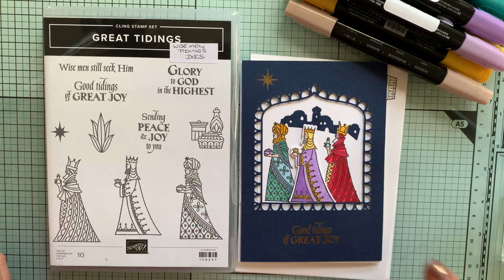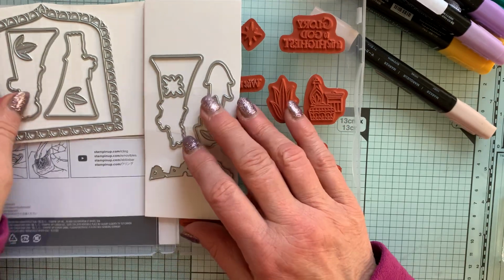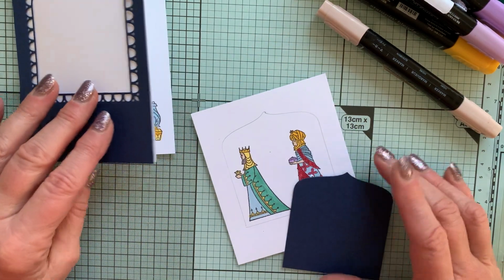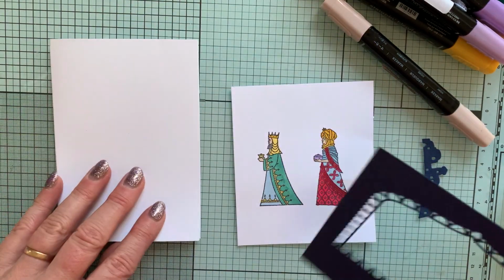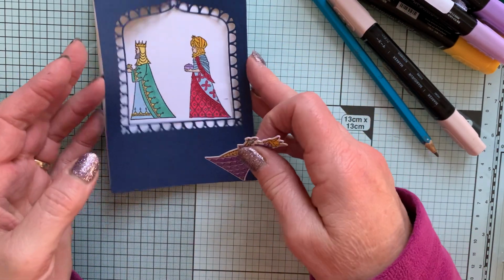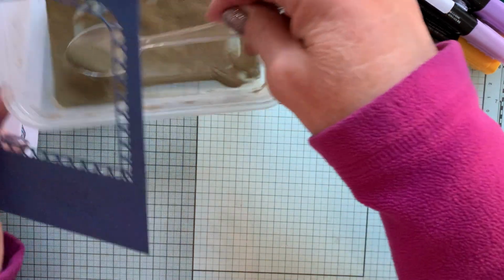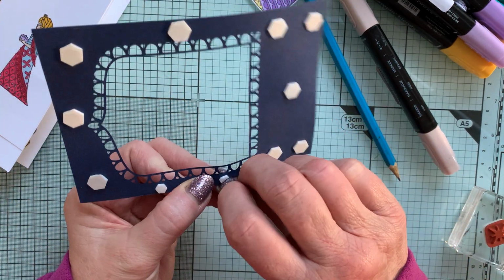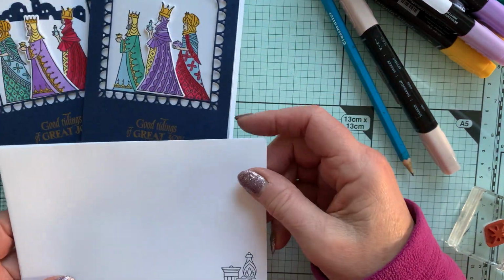Christmas Countdown Week 6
A traditional card using the Great Tidings bundle. I forgot to say use Wink of Stella on the wise men to jazz them up! Full instructions can be found on my